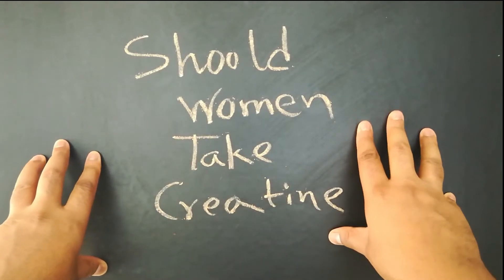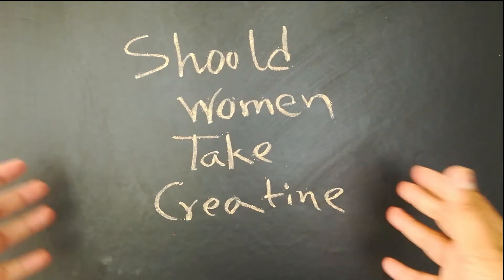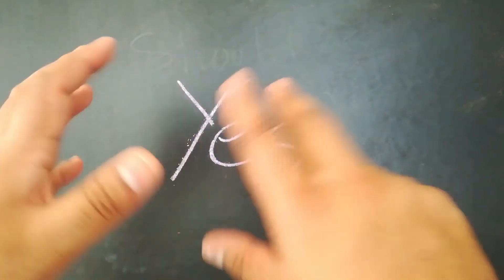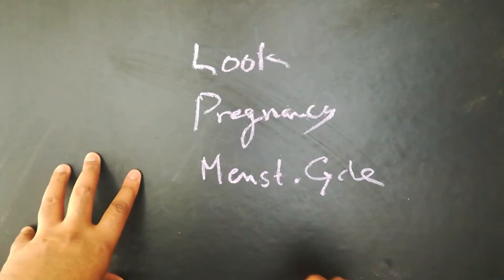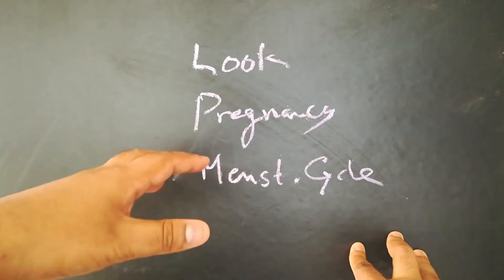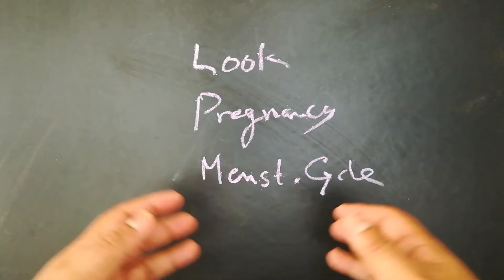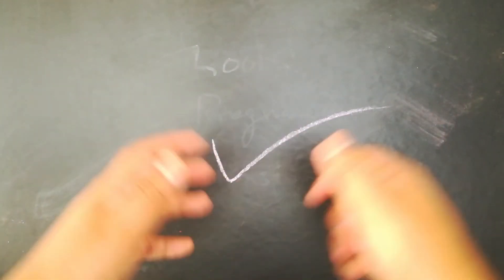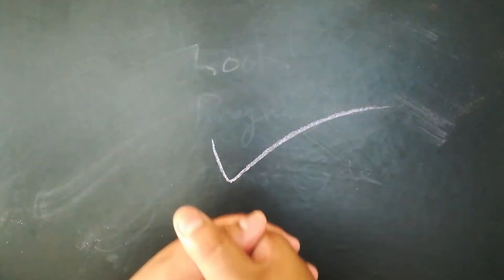IS CREATINE SAFE FOR WOMEN by 20KgDown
In this video we are going to quickly discuss if creatine is safe for women. Mostly it is safe. However, there are situations where you can stay away from creatine or consult a medical practitioner. And there are some mild side effects of creatine as well ranging from stomach ache to hair fall. Please do consult a doctor if you face any such outcome.

20kgdown, creatine 🌍🌍🌍🌍🌍 You an directly contribute to our efforts by making direct payment through paypal 🌍🌍🌍🌍🌍